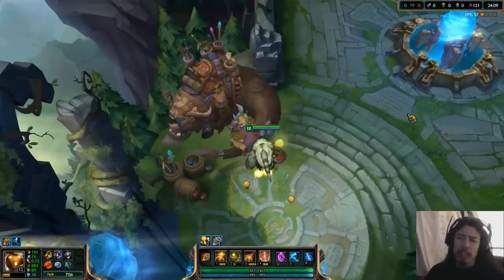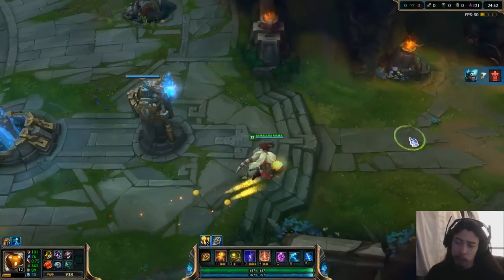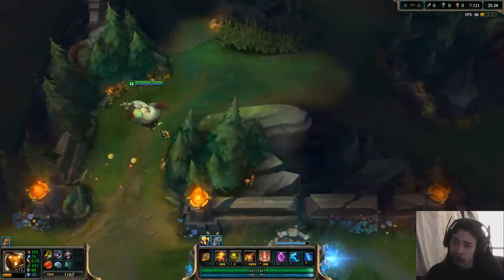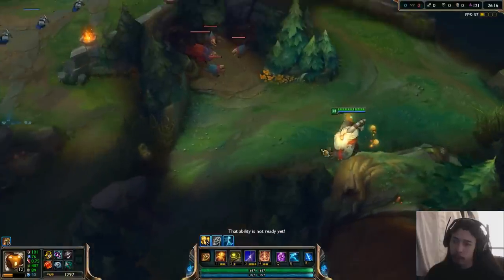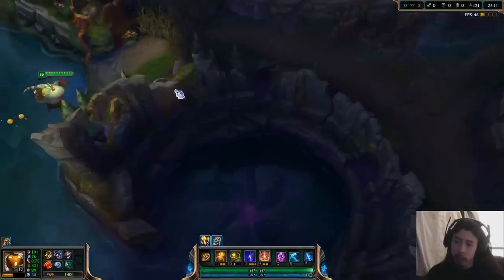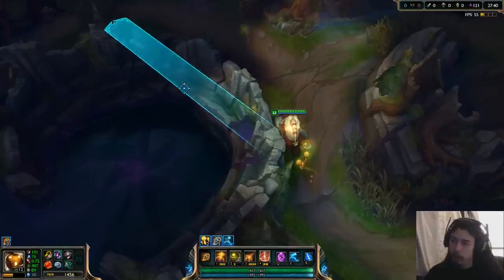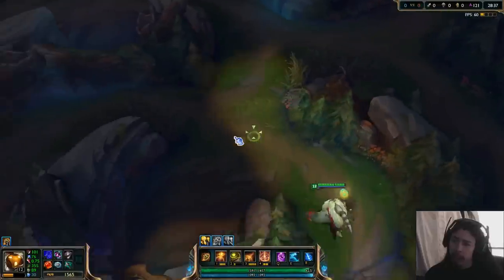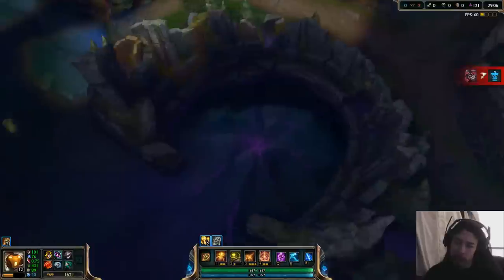Longest Portals in the Game - A Guide to Bard's Magical Journey (E)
Displacements DO work while you are in a portal. For example, you can be Blitz hooked out of one.